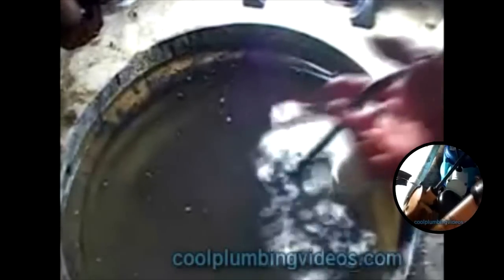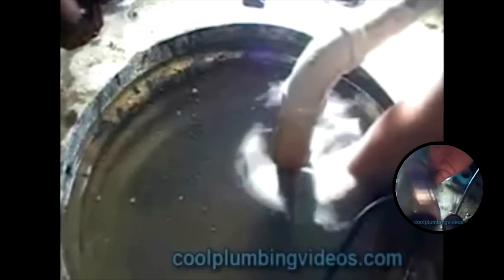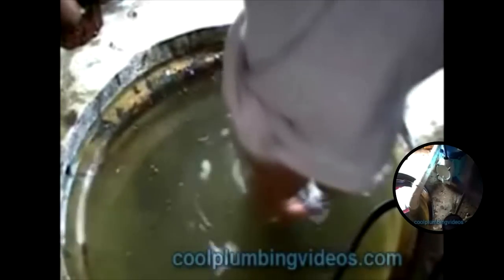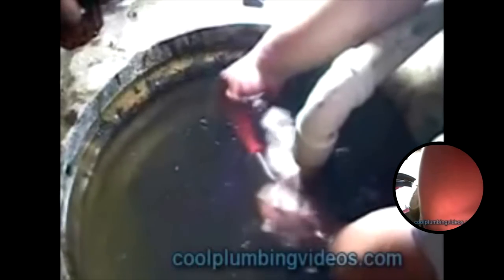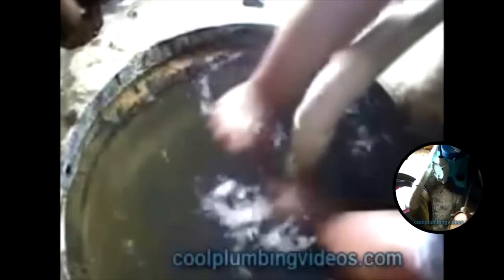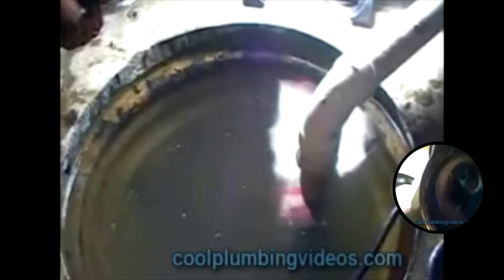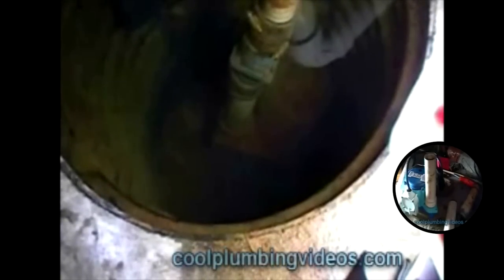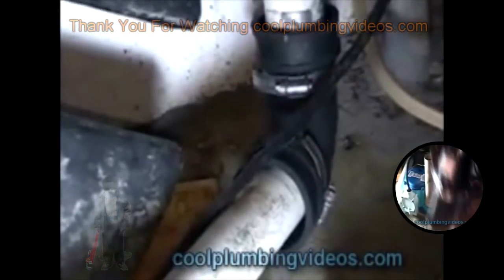Sump Pump Upgrade Installation Tips And Tricks 1 Of 2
Article Provided buy Houselogic

The best time to replace a broken sump pump is before the next big storm — not after it.

So if you notice that the sump pump in your basement or crawlspace isn’t kicking on when the water level rises, or if your pump is more than 10 years old — the typical lifespan of these machines — don’t wait to install a new one. Here’s how to select the right replacement.

Which Type Should You Choose?
Assuming your sump pump was effective before it broke down, the easiest solution is to replace it with a similar model.

A submersible pump sits down in a hole cut into the floor of your basement or crawlspace as part of an interior French drain system. The motor is in a sealed, waterproof housing. When water around it rises to a set level, the pump turns on, flushing water out through piping that runs outside and away from the house.

A pedestal pump puts the motor on a stand a couple feet above the water, and only the impeller (the part that pushes the water) is down in the pit. The concept: Because the motor stays relatively dry, a pedestal pump should last longer.

However, quality submersible pumps (that is, those made of cast iron) typically outlast pedestal pumps (which are generally plastic), says basement-waterproofing contractor John Lombardi, who has crews throughout Oregon and Washington.

“They’re heavier duty, they’re completely sealed, and the water actually cools them, preventing excessive wear when they’re pumping hard for long periods of time,” says Lombardi.

Modern kitchen with wood floors
Spend Oh-So-Wisely on a Kitchen Remodel
6 Materials to Never Use in Your Kitchen
How to Shop for a Retro Kitchen — and Not Get Stuck with Junk
Refacing Your Kitchen Cabinets: The Options and Costs
Power Ratings and Cost
The standard sump pump ($100 to $200) is 1/3-horsepower, which is powerful enough to remove 1,800 to 2,200 gallons an hour, a pretty significant flood.

If you’re in an extreme flood zone — or your machine will have to pump the water up 10 feet or more of vertical pipe to get it outside — move up to a ½-horsepower ($150 to $350) pump, which can handle 3,000 gallons an hour.

Need super-duty? A ¾-horsepower ($175 to $350) can move a whopping 5,000 gallons an hour.

What About a Backup System?
Since storms that cause flooding can also knock out power, your sump could be rendered useless just when you need it most — unless you install a backup system. There are two main options:

A battery backup is a rechargeable battery pack that keeps your sump pump running in the event of a blackout. Some newer model sump pumps come pre-packaged with a built-in battery backup system.

A second sump pump that’s battery-powered is a common option. It’s nearly as powerful as the main pump, and it has a couple of advantages over a battery pack: It kicks on not only during power outages but also if the primary pump breaks down or needs help with an extreme flood.

Both types of battery backup options switch on automatically when the AC power goes out, and they’ll give you about 10 hours of pump time. They run between $500 and $1,000.

Water-powered backup is an alternative that eliminates both the battery and the second motor. It gets its power from your water main. Plumbed to a water line in the basement, it uses the pressure in that pipe to create a vacuum that sucks water from the pit.

The advantage of a water-powered backup system ($300 to $500) is that there’s no battery to run out of juice — or to eventually need replacement. “It’s just a simple mechanical valve,” explains Bill Bonifacio of Base Products Corporation.

The disadvantages are that water-powered pumps move less water — generally only about 1,000 to 1,500 gallons per hour — and they discharge not only the floodwater but tap water too. And they’re not an option if you have well water, since that means there’s no water pressure during blackouts.

When You Should Hire a Pro
Although you can easily swap out one sump pump for a new one, hiring a pro is a good idea. A pro can recommend the right product for your particular situation. He’ll also identify and replace worn components, such as the pit liner, discharge pipes, and electric wiring. Either a waterproofing company or plumber can do the job, typically adding around $200 to $500 in labor costs.

Mailing Address
Claude Taylor